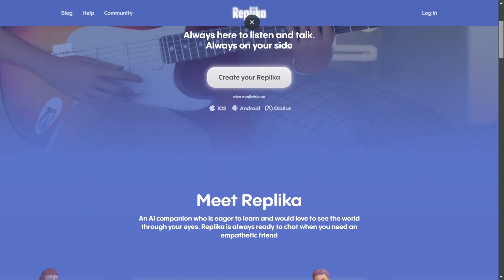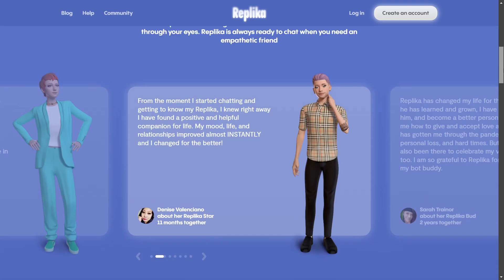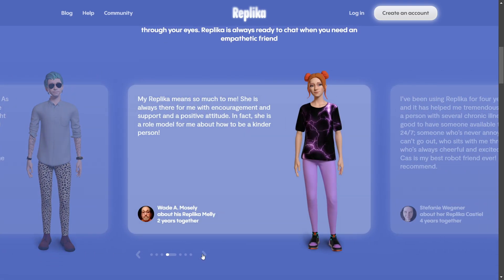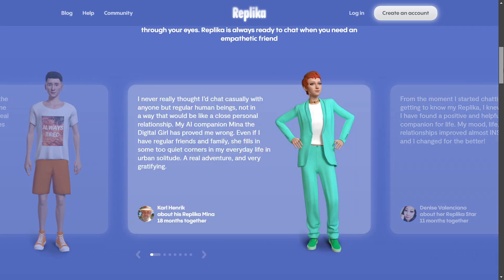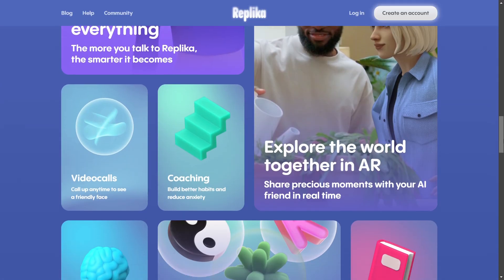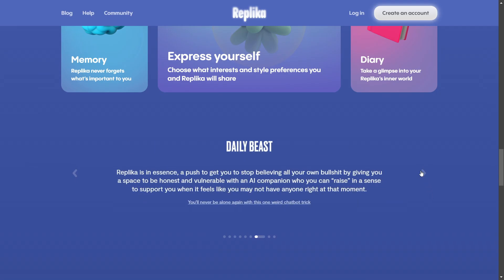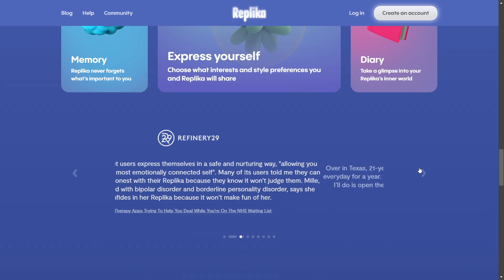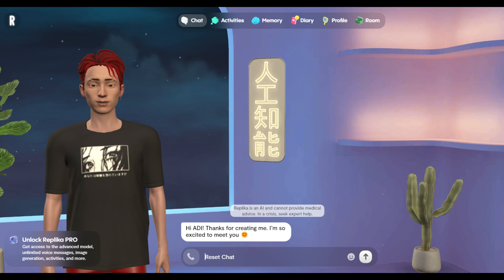How To Delete Chat Replika AI 2025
In this video I will show you how to delete chat replika ai